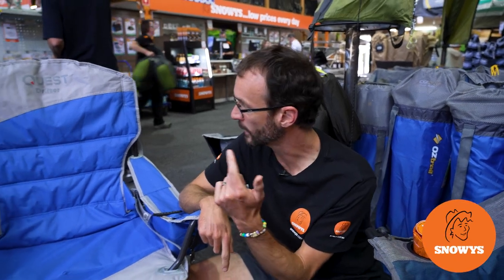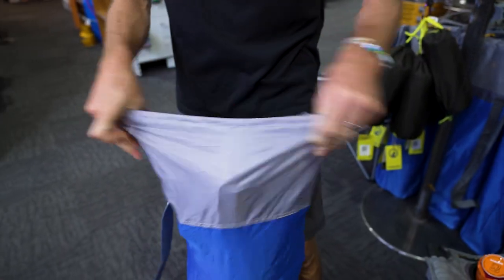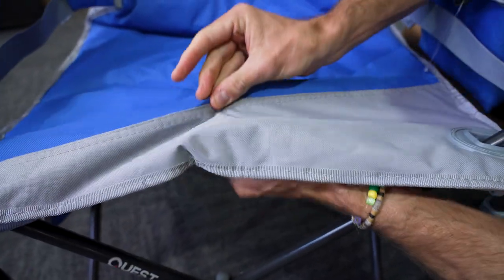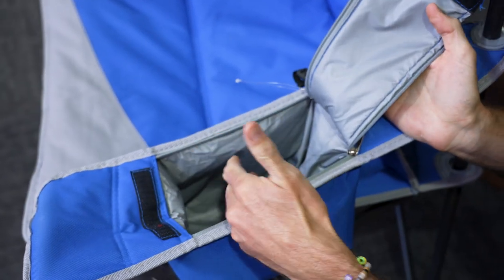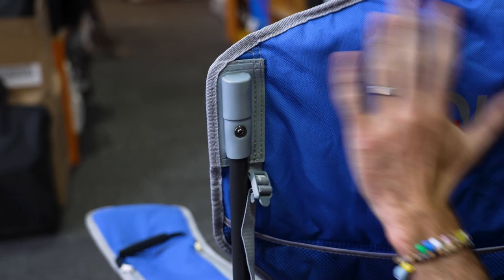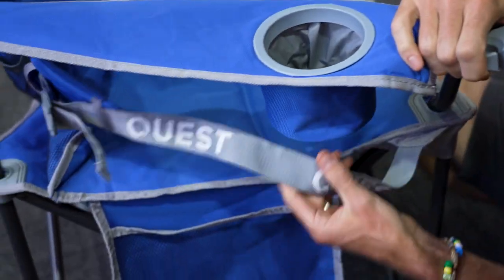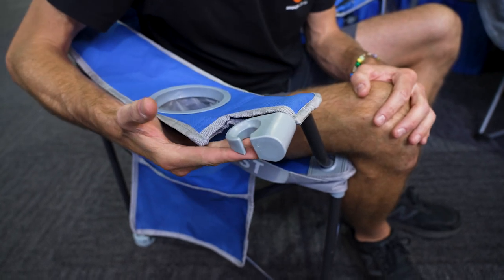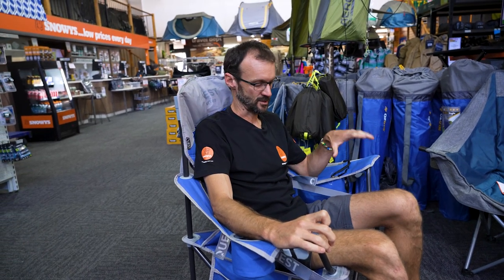Quest Outdoors Drifter Jumbo Chair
The Drifter Jumbo Chair by Quest is a gargantuan giant, engineered to handle the high and wide weight loads with ease.

Featuring full padding with a lumbar support system, high back support, and a built-in headrest - the Drifter chair may just have you drifting off into dreams by the campfire. Rest assured that Quest have thrown every engineering feature in the book at the Drifter chair, where vertical corner struts with front and side frame knuckles stiffen the frame to support up to 200 kilograms.

We get it - once you’re seated in your camping chair it can be difficult to get out of it. So, Quest has included a range of features to make your chair your home base on site - like a 6-can insulated cooler in the arm, an insulated drink holder, wine glass holder, side organizer pocket, rear mesh pocket, retractable bottle opener, and moulded rear vertical supports. You may never want to leave.

Camp in the chair that checks all the boxes, with the Drifter Jumbo Chair from Quest.

00:00 - Intro
00:19 - Product overview and specs (packed)
00:47 - Setting up
01:05 - Specs (set up)
01:40 - Materials and construction
02:28 - Features
04:49 - Comfort test
05:55 - Summary and best uses